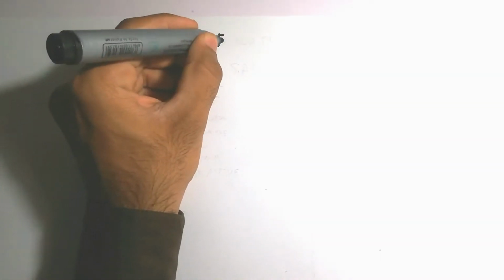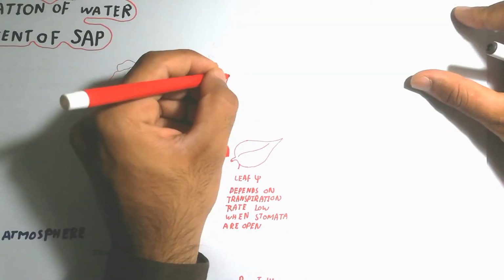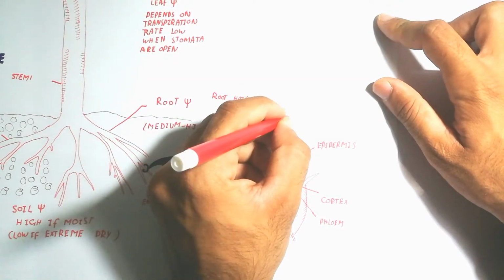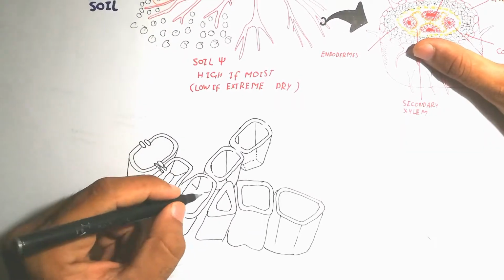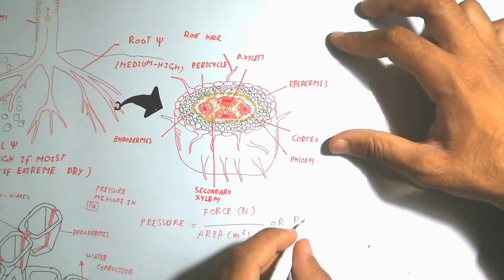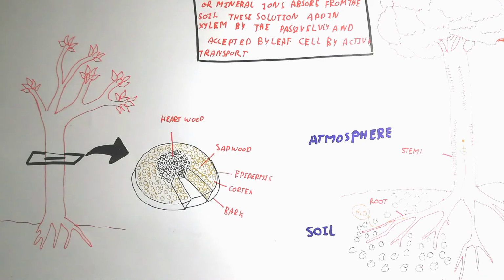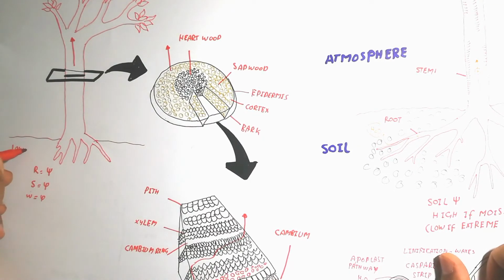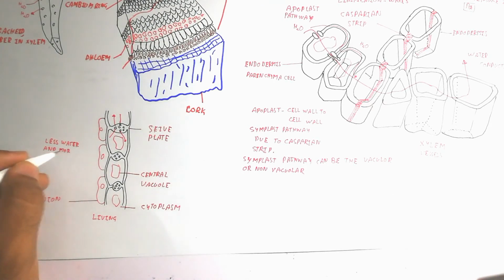Ascent of sap, translocation of water in plant, overview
In this video the ascent of sap meaning the
 upwards movement of water in plant.plant conduct water by the absorption from the soil to the leaf. Root absorb passively and leaf cells absorb active transport(Ascent of sap, translocation of water in plant, overview)

thanks